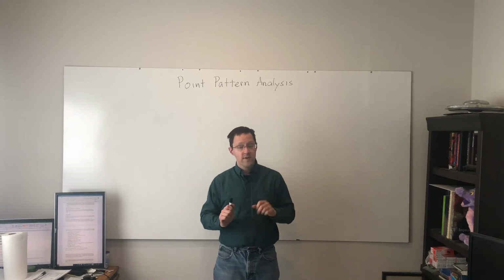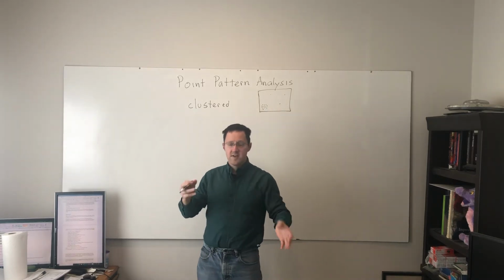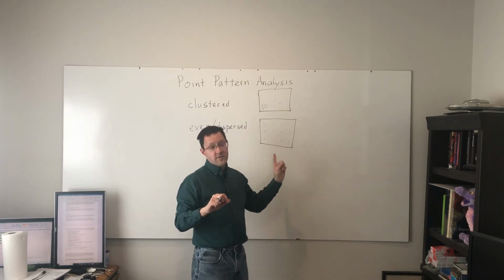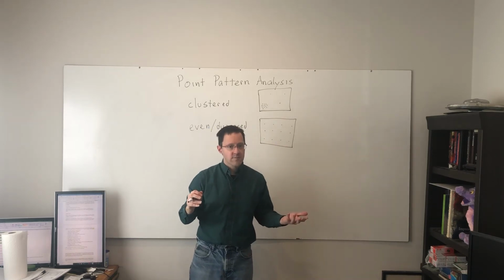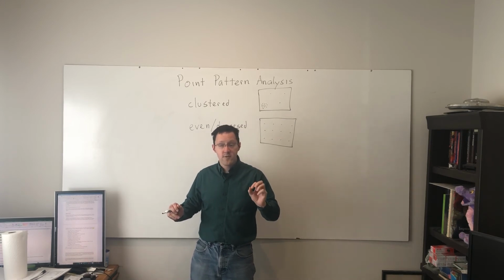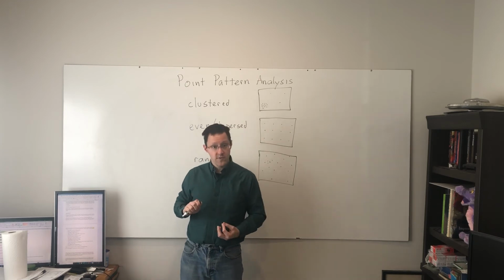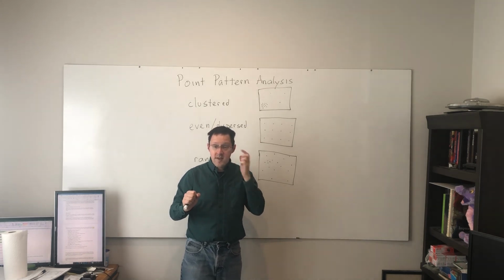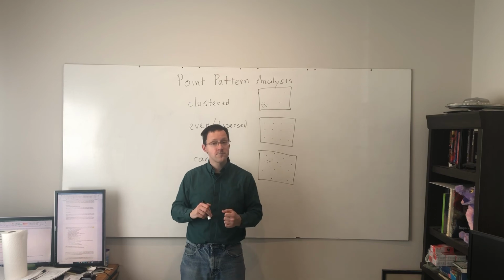Point pattern analysis introduction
This video introduces the idea of point pattern analysis, which seeks to understand the location of points. Three general categories that we commonly use are introduced: clustered, random, and even point patterns.